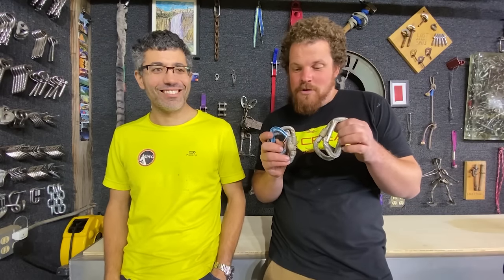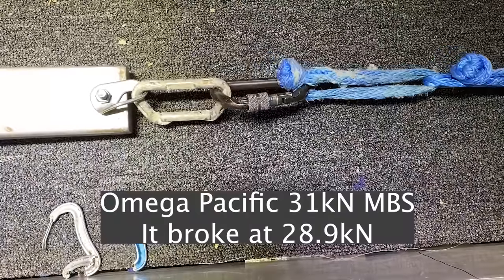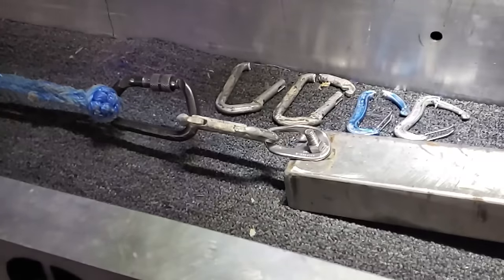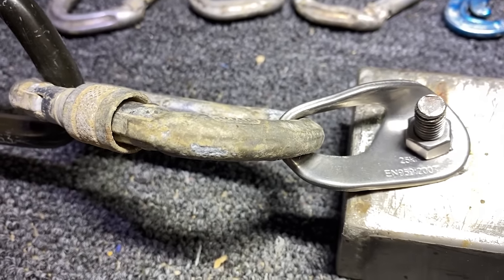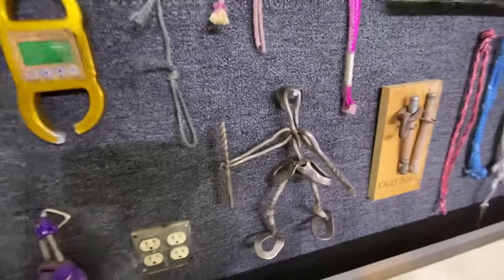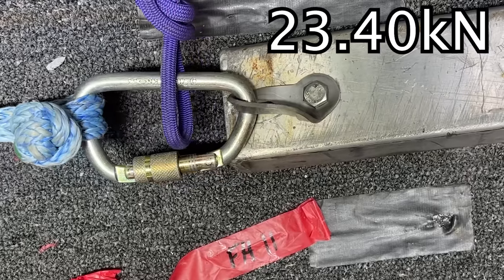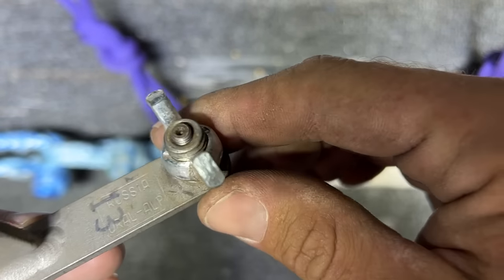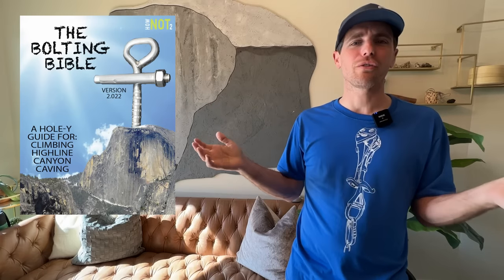Corroded Caving Carabiners and Hangers Break Tests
Hunter Campbell sent us some old corroded cave gear and we pulled it till it snapped.   It's interesting how gear left inside of the earth will get so gnarly.  I'd expect that for any non stainless steel, but the aluminum is what is the most interesting.  There is also a surprising amount of home made gear in caves and it was nice to test some of that too.

Our Results: The Camp 22 rated for 21kN broke at 15kN.  The blue carabiner rated for 21kN broke at 20kN.  The omega rated for 31kN broke at 29kN. The other omegas broke at 26kN and 27kN.  The Black Diamond carabiner rated for 24kN broke at 26kN.  And the unknown 23kN carabiner broke at 25kN.  The Petzl D Link rated at 15kN broke at 22kN

The homemade hangers broke crazy low.  The normal looking one broke respectably at 23kN but the others broke at 7kN and 10kN which is way too low for a hanger.  And the weird titanium one had such a small bolt that the bolt snapped at 10kN.

John and Bobby
01:23 Carabiner tests
06:05 Ryan breaks cave hangers